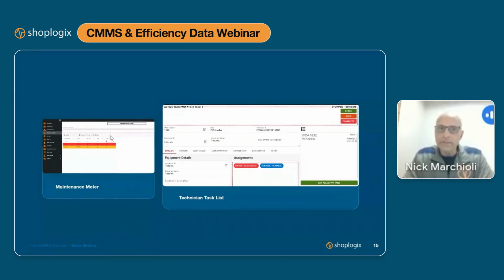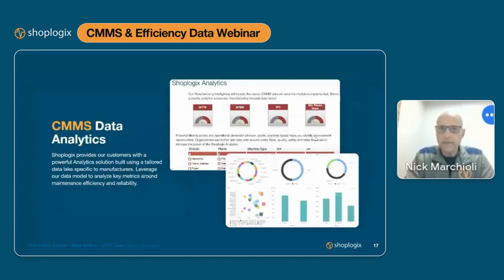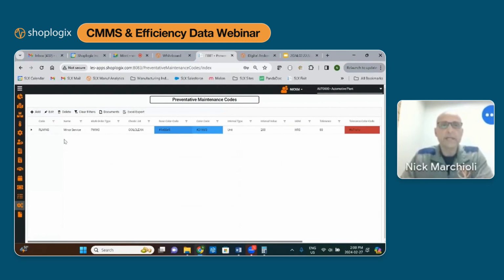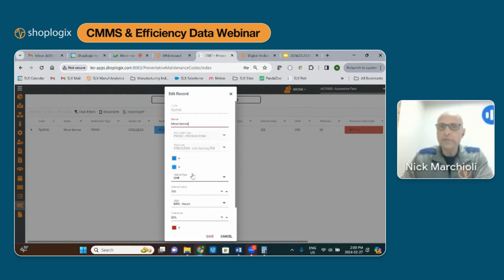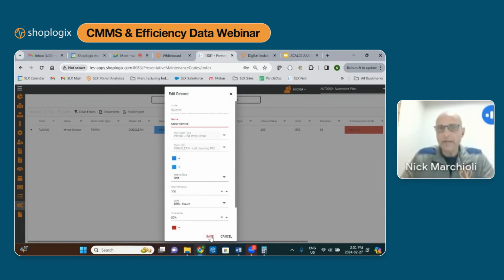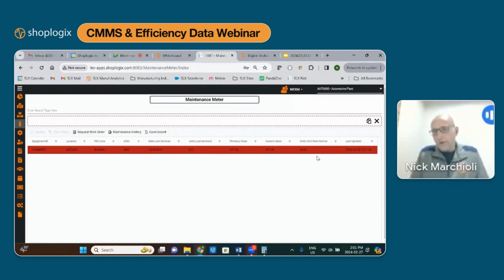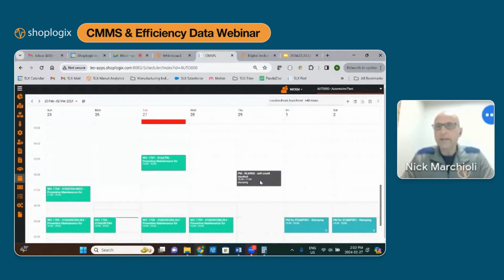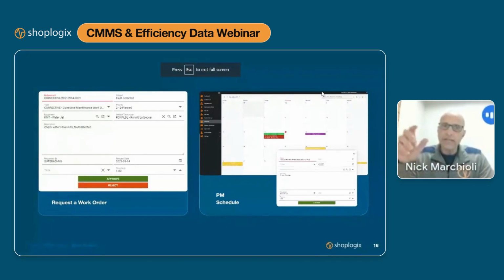Leveraging Machine Data to Drive Effective PMs - CMMS & Efficiency Data Webinar